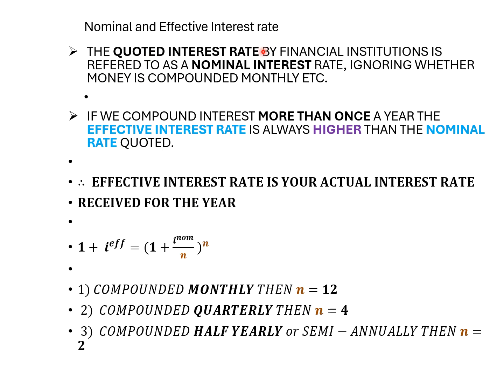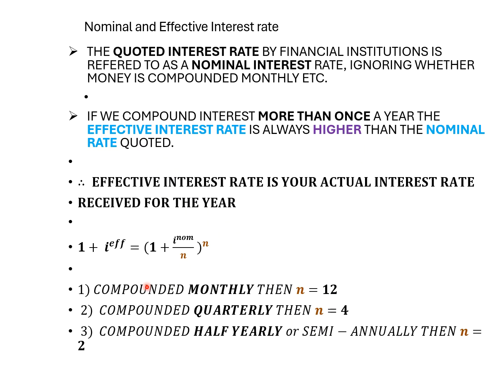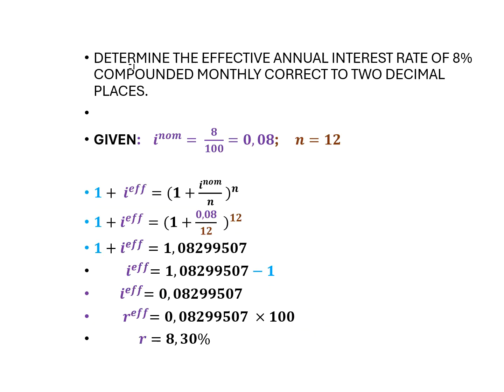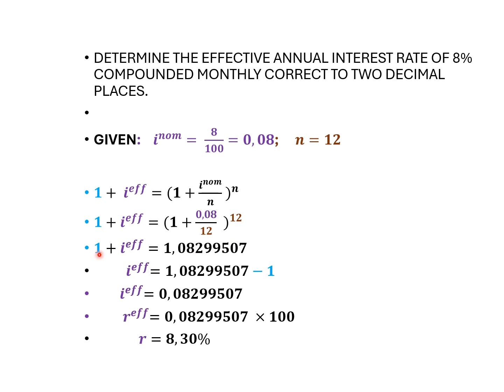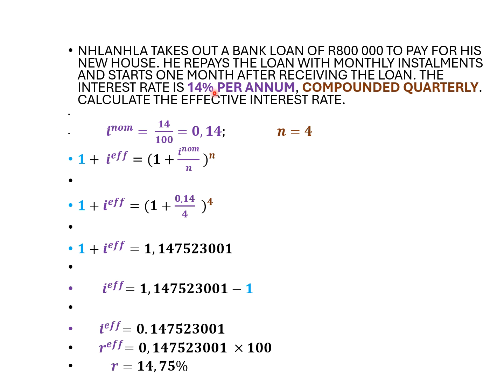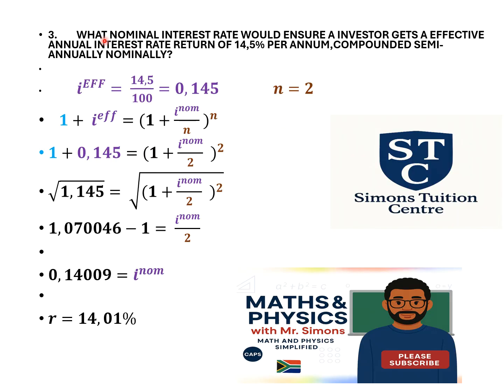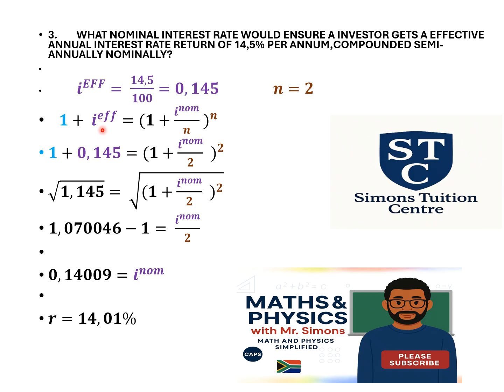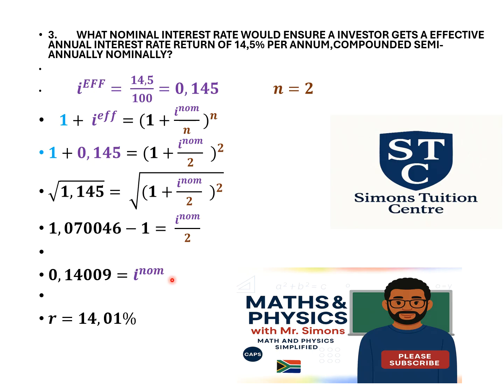11 6 Finance Nominal and effective interest rate